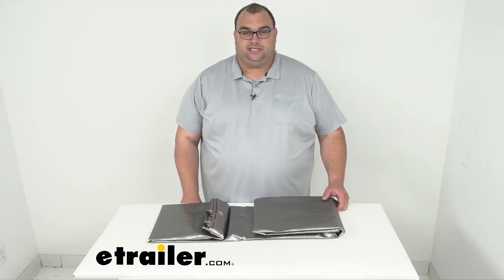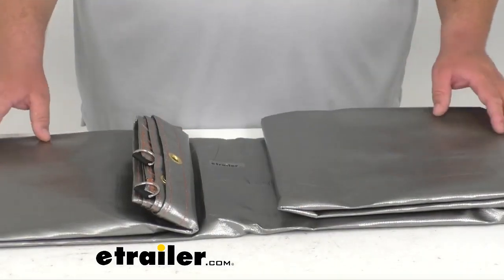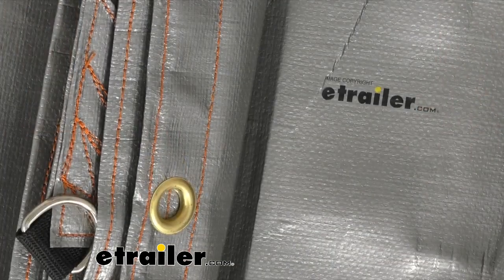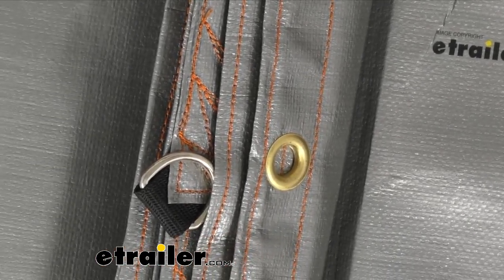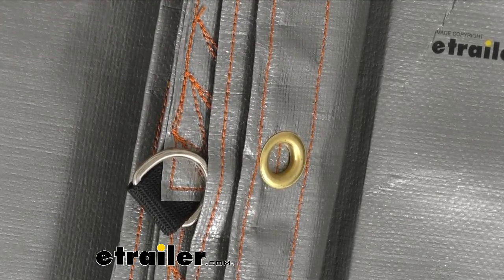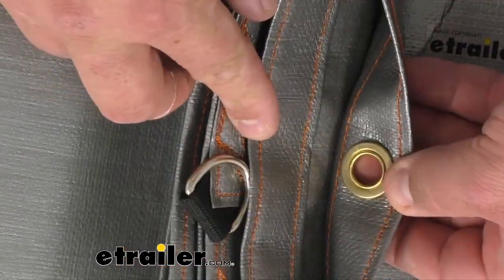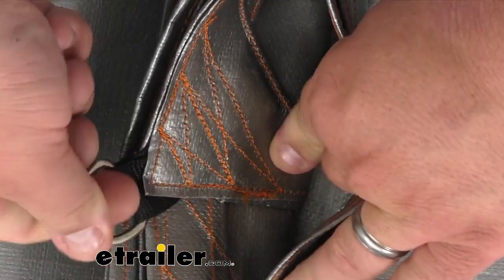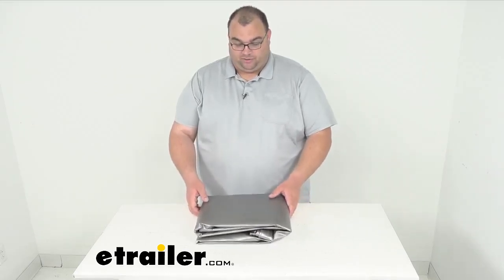etrailer | Complete Breakdown of the Gorilla Heavy-Duty Tarp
Hello neighbors, I'm Steve here with etrailer.com.  Today, we're looking at this Gorilla heavy duty tarp,  16 by 16 weave  and a six foot by eight foot overall dimension,  silver in color.  Now, folks, this is a very nice, thick, heavy duty tarp.  It's gonna cover and protect  all your gear from the elements,  and it's a very nice, super thick 14 mil material,  and it's gonna resist tearing, punctures,  that kinda stuff.  It's got a nice nylon strand that's woven back and forth,  both horizontally and vertically  to give it a nice tight stitching  in a 16 by 16 weave for that increased strength.  Now, it is also a three layer hem  with two rows of reinforced stitching,  and that's gonna ensure that those grommets  and D-rings and everything, those orange stitching,  that's gonna give them their superior attachment strength.

It also has a very nice smooth polyethylene coating  that resists UV rays and harsh weather,  and that'll help prevent shrinking, dry rotting, and mildew  and that kinda stuff.  Now, as I mentioned, the grommets themself  are also corrosion resistant.  And the D-rings are stitched  into every single corner on this tarp.  You can see the amazing stitching.  That black webbing goes all the way down in here  about three inches,  and it's gonna be a nice, sturdy, convenient tie down point.

Now, again, it is six feet by eight feet and 14 mils thick.  And once you're done, you can wrap it up  and put it back in your toolbox, cargo area,  whatever you need to do to store it.  Folks, thanks for looking with me today  at this Gorilla heavy duty tarp,  six foot by eight foot silver.  I'm Steven. Have a great day.